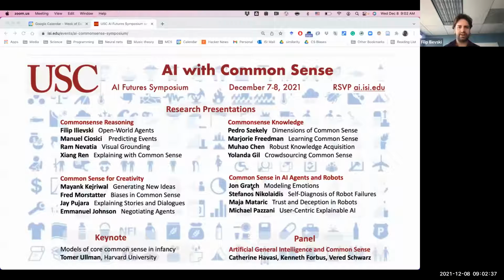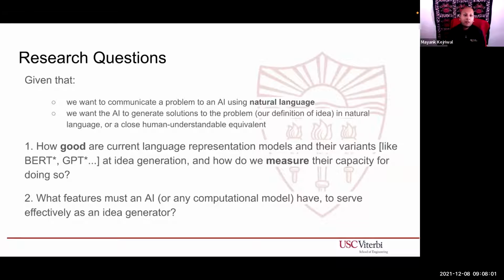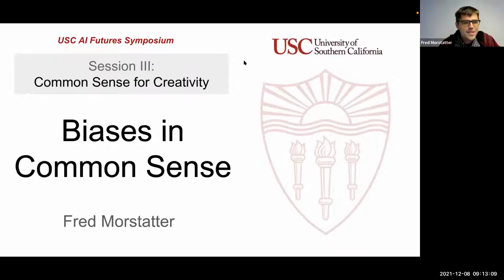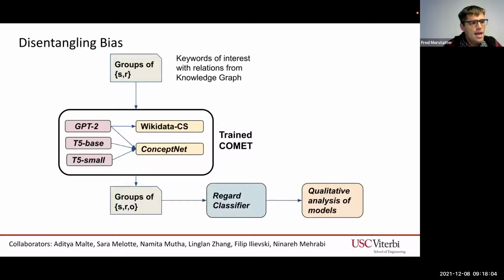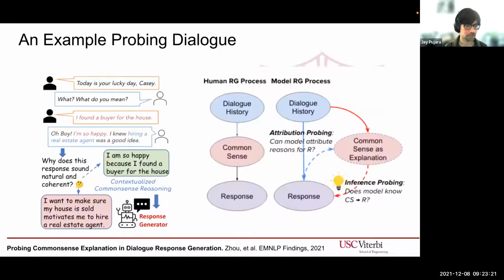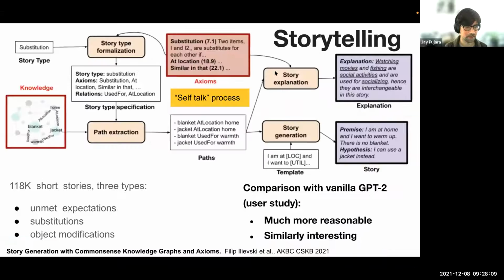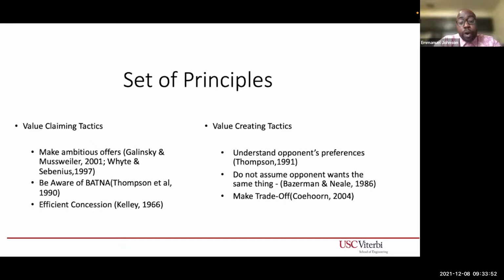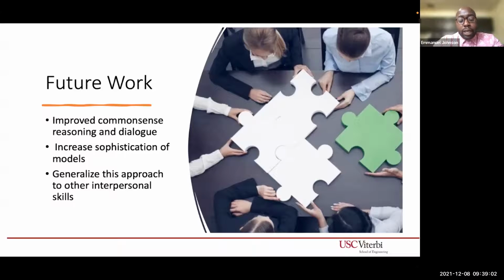Session III - USC AI Futures Symposium on AI with Common Sense Dec 2021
Date Presented: December 8, 2021

Abstract:
Humans use commonsense knowledge to understand how the world works. AI systems still lack commonsense knowledge, which is critical in many domains in order to form expectations, manage unexpected situations, and connect with the human experience. This symposium presents an overview of research at USC on acquiring and organizing commonsense knowledge, integrating it into AI systems, and measuring its impact on improving AI system behaviors and interactions with people.
This event is part of the USC AI Futures Symposium Series. Prior events were held in May 2021 with the theme: AI and Data Science, and in January 2021 with the theme: Will AIs Ever Be One of Us?.